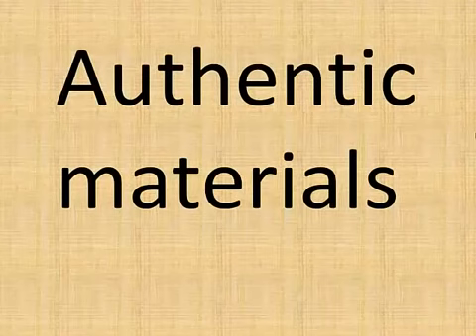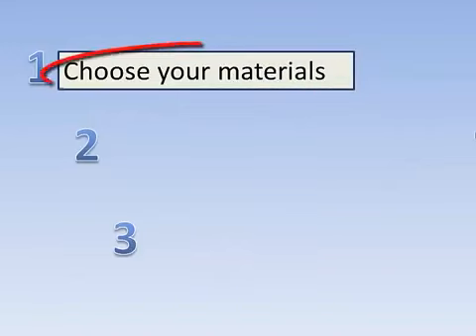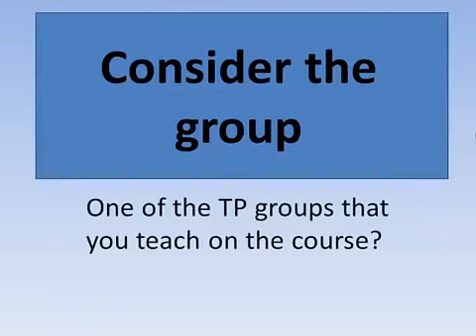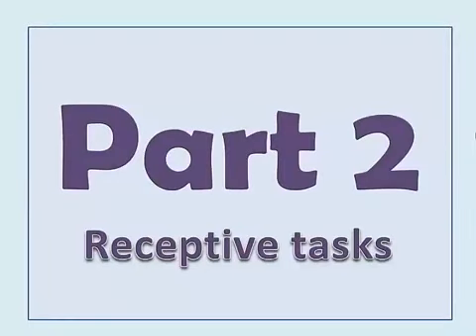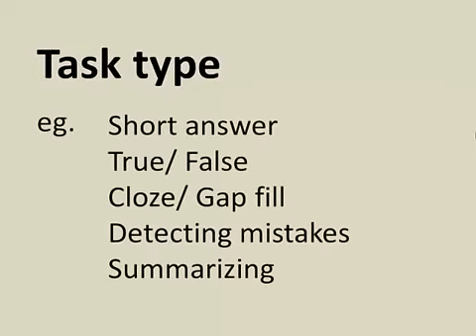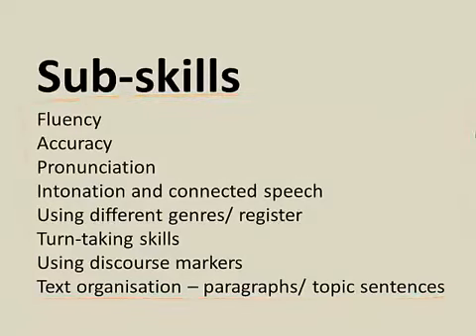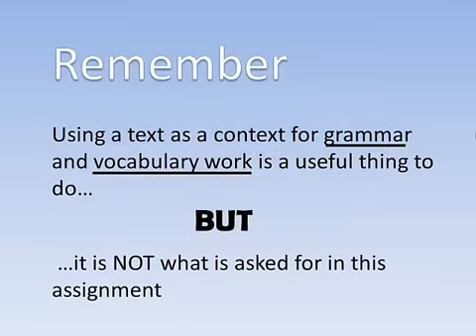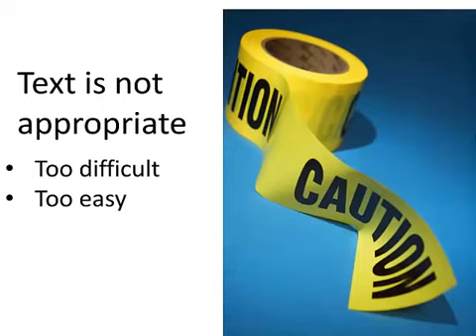language Skills Related Assignment.